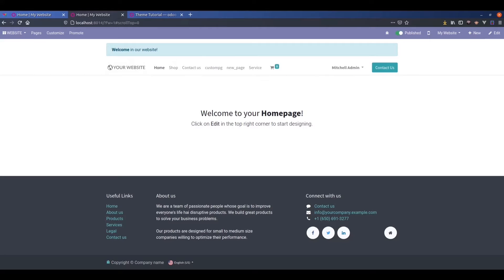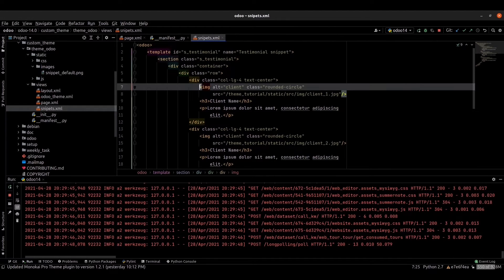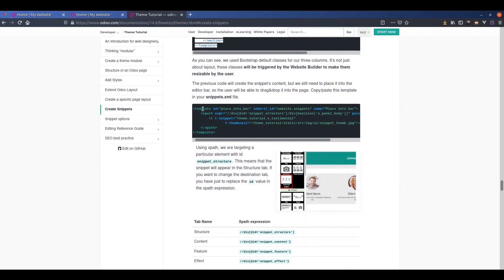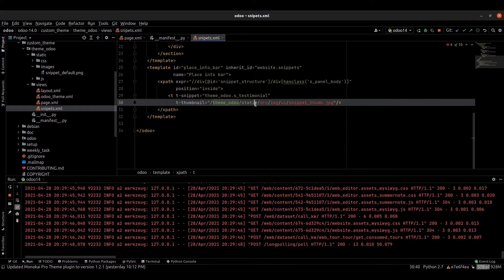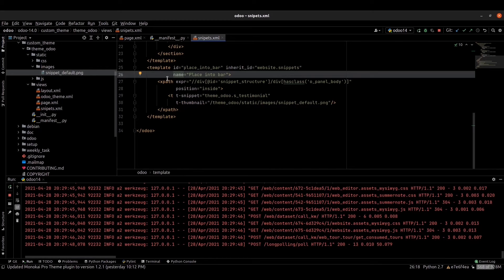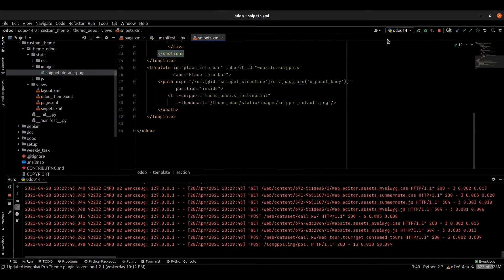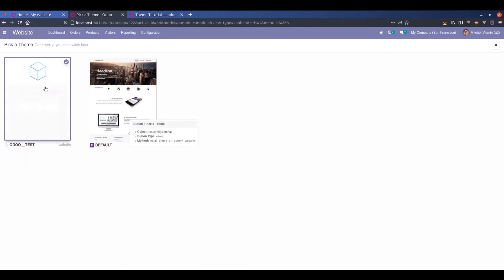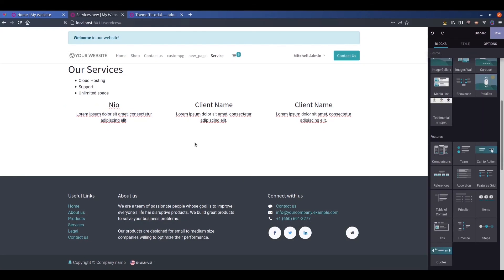How to Create a Snippet in Odoo Websites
Since snippets are how users to design and layout pages, they are the most important element of your design. Let's create a snippet for our Service page. The snippet will display three testimonials and it will be editable by the end-user using the Website Builder UI. Navigate to the view folder and create an XML file called snippets.xml. Add the default Odoo XML markup and copy/paste the following code. The template contains the HTML markup that will be displayed by the snippet.